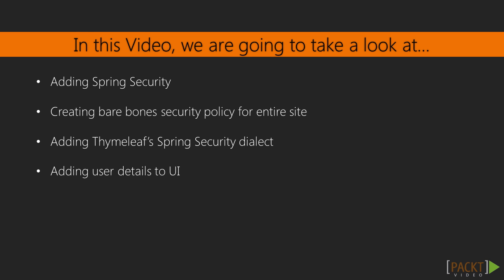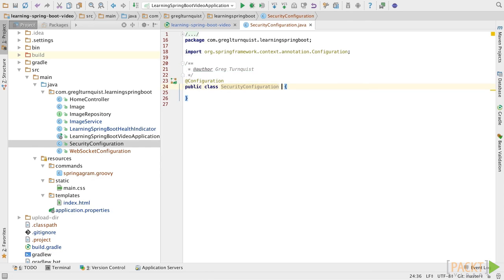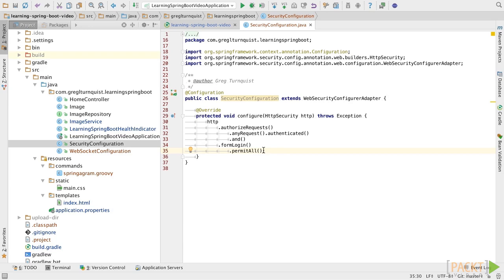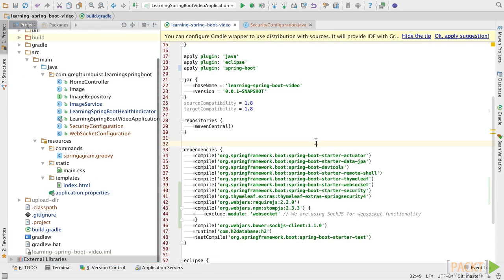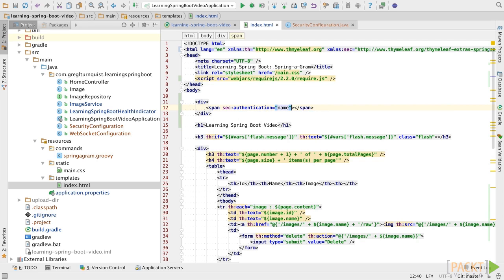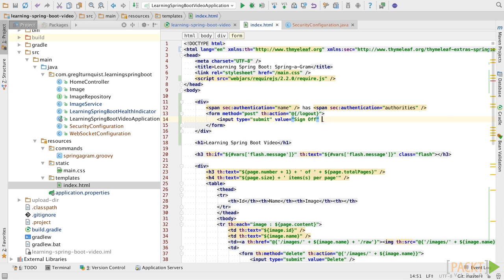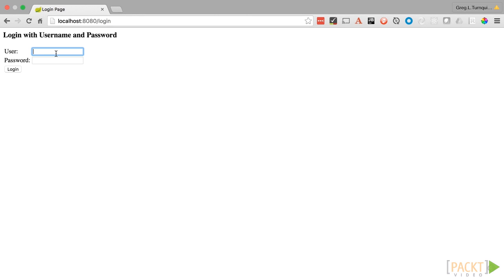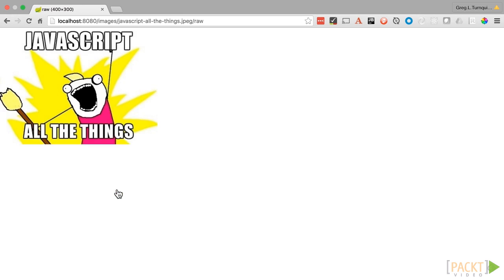Learning Spring Boot : Securing Our Site with a Simple Policy | packtpub.com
How do I lock down a website?
• Add Spring Security to the build
• Define a simple policy that requires all users to be authenticated
• Add user-specific elements to the top of the site